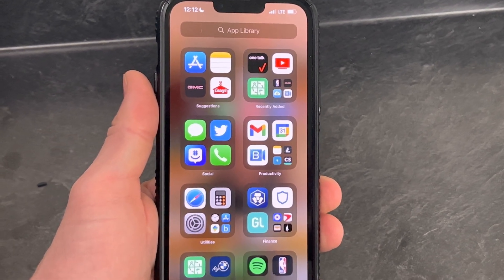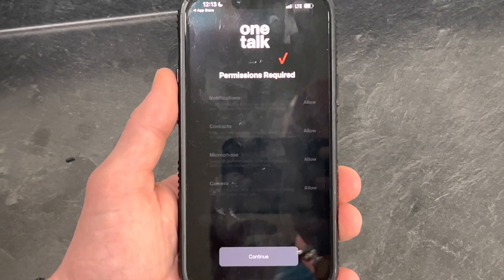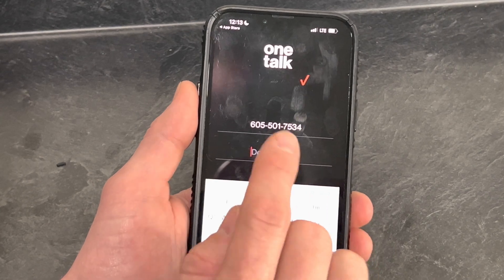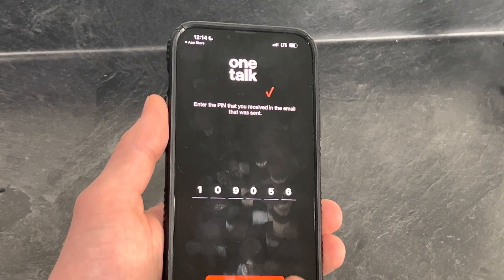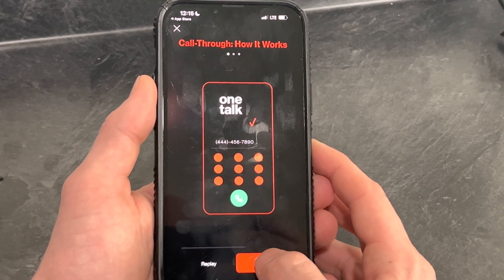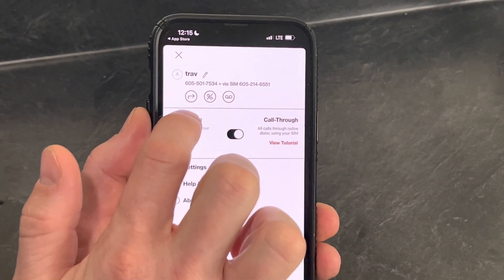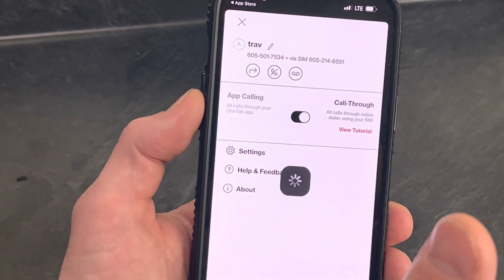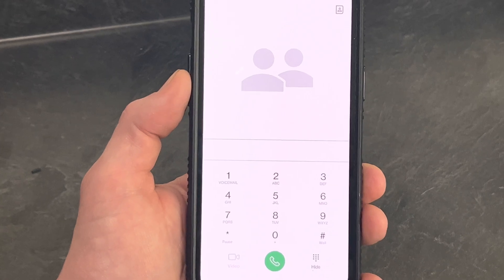Mobile App: Download the Verizon OneTalk Mobile Application on your smart device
This video will explain how to download the Verizon OneTalk Mobile Application on your smart device